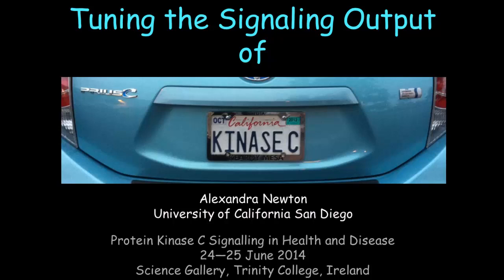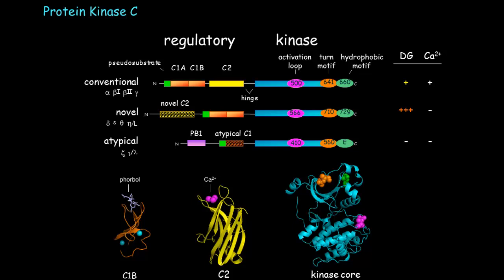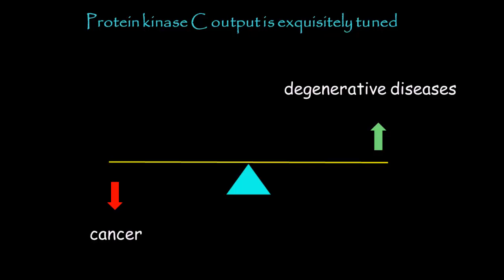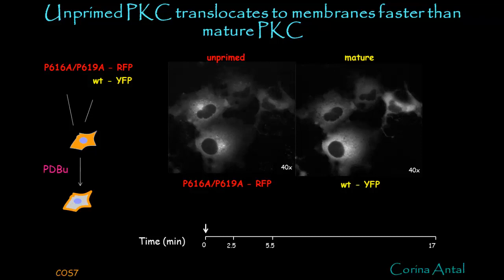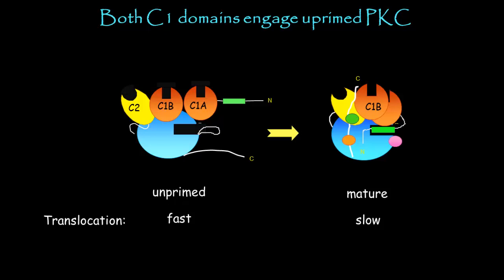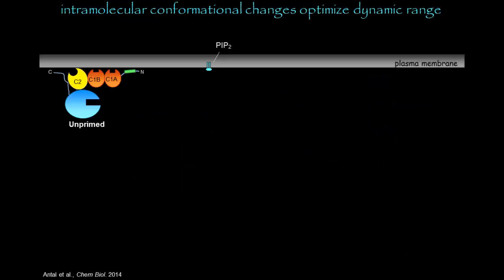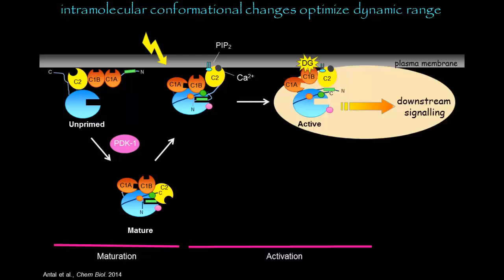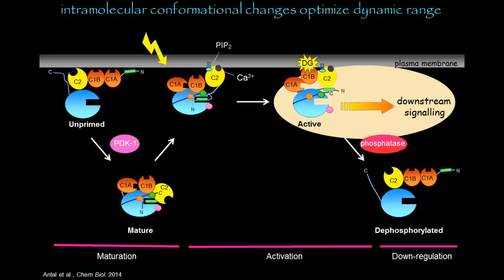Tuning the Signaling Output of Protein Kinase C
Webcast of the presentation entitled 'Tuning the Signaling Output of Protein Kinase C' given by Alexandra Newton (University of California at San Diego, U.S.A.). Presented at the Biochemical Society focus meeting 'Protein Kinase C Signalling in Health and Disease' held in June 2014.